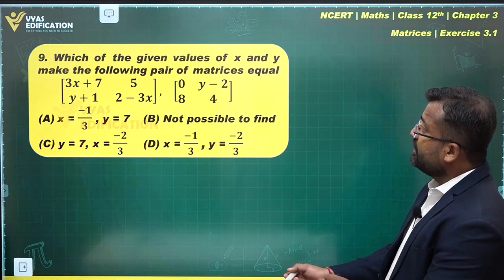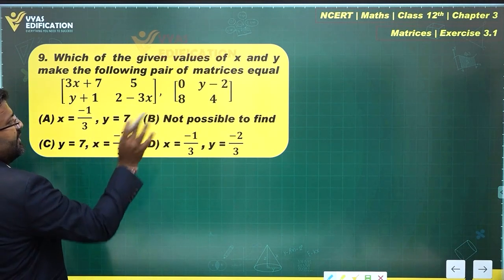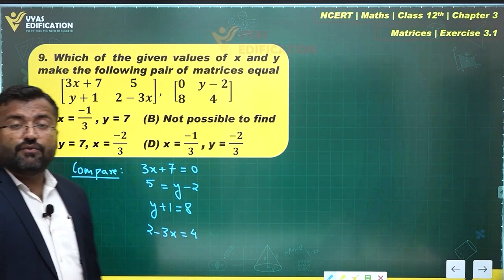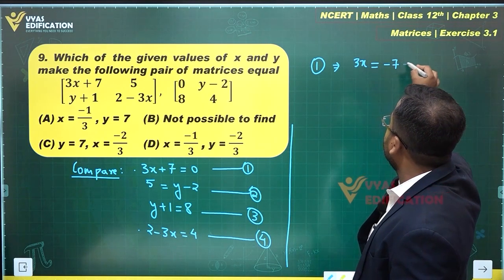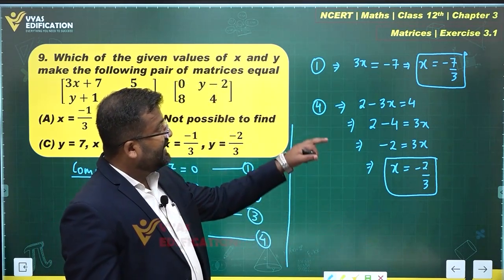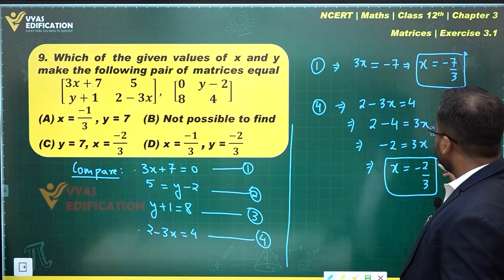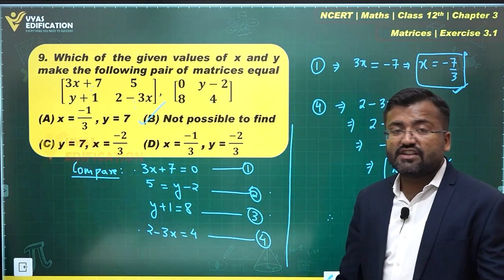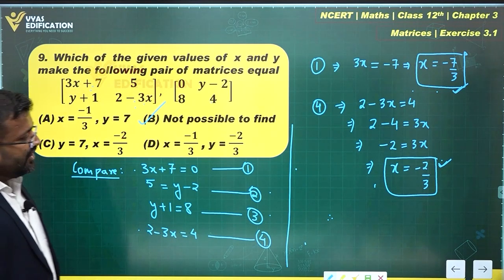NCERT 12th Maths Ch 03 Ex 3 1 Q 9 Matrices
9.  Which of the given values of x and y make the following pair of matrices equal
  [■(3x+7&5@y+1&2-3x)],   [■(0&y-2@8&4)]
(A) x = (-1)/3 , y = 7    (B) Not possible to find

12th Passed or currently in 12th  Students - Path Breaker JEE (1 Year online exhaustive course)

For NEET
12th Passed or currently in 12th  Students - Path Breaker NEET (1 Year online exhaustive course)

CBSE Solutions
NCERT Solutions
NCERT 11th
NCERT 11
CBSE 11th
11th Solutions